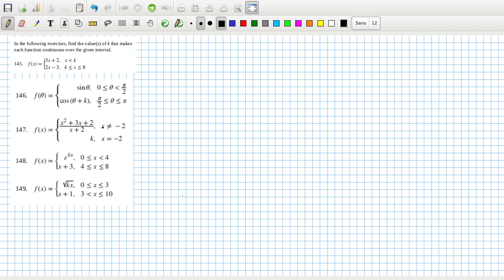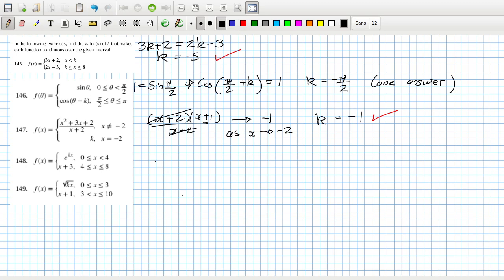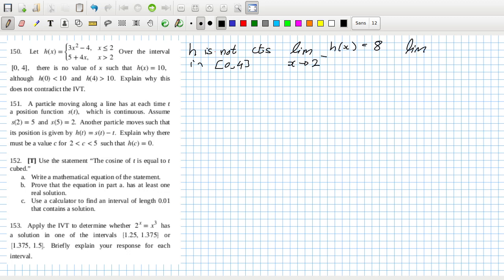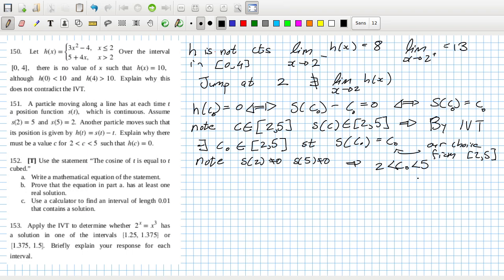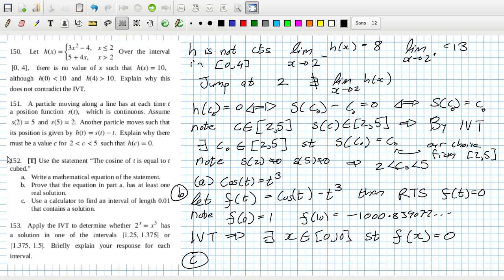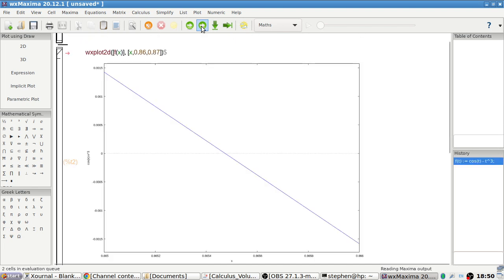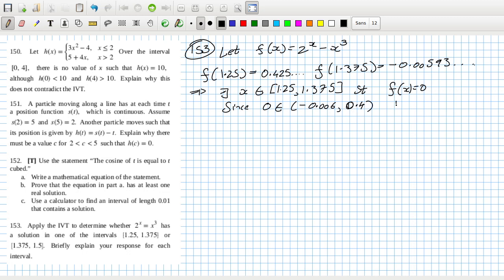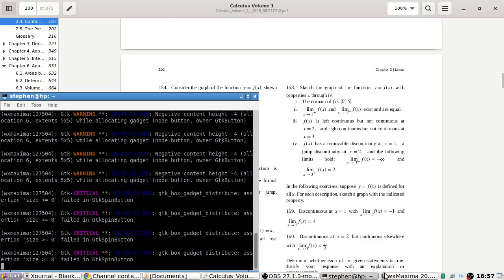Openstax Calculus Volume 1 Exercise 2.4 Questions 145 to 153